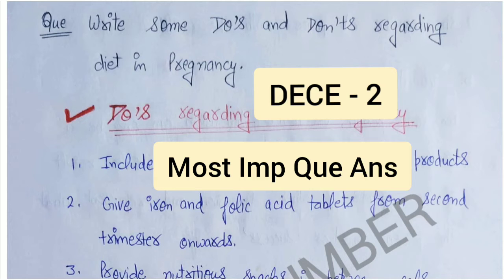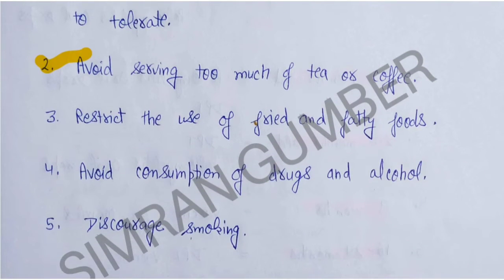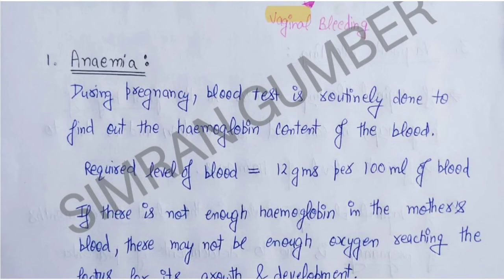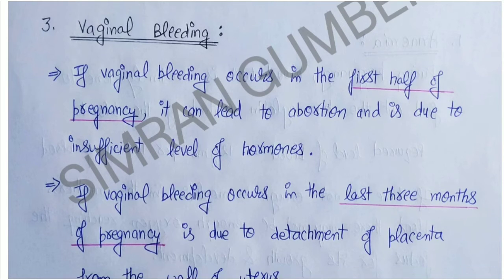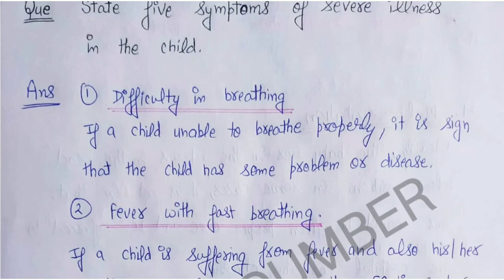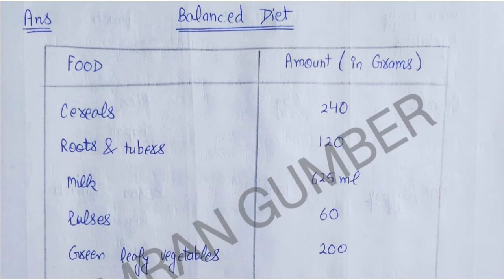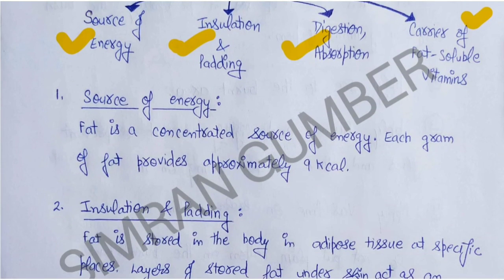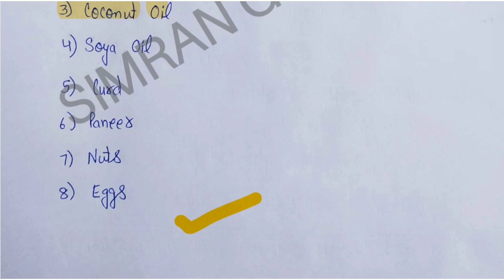DECE -2 Revision Most Imp Que with Ans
Score 90+marks in DECE exams
 1.)DECE Imp Que Ans Pdf Notes Hindi and English Medium Available
DECE 1 = ₹100
DECE 2 = ₹ 100
DECE 3 = ₹ 100

2.)DECE Exam Preparation Course
Total Fees : ₹599
(DECE -1,2,3)
Videos +PDFs + Extra Notes +Doubt Sessions